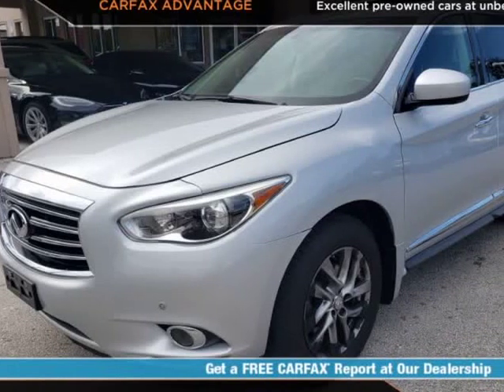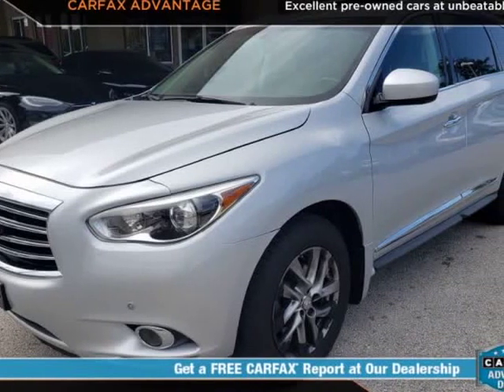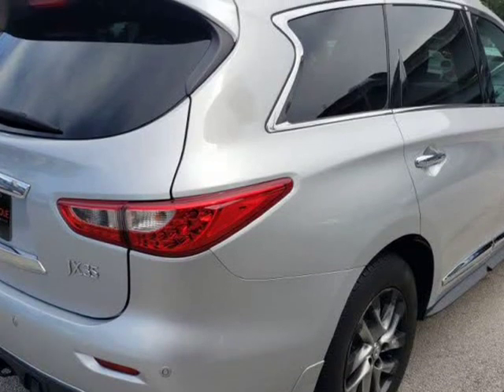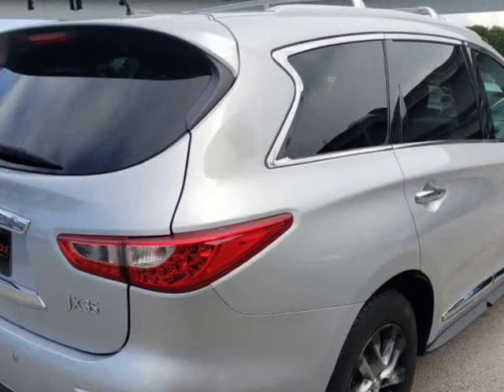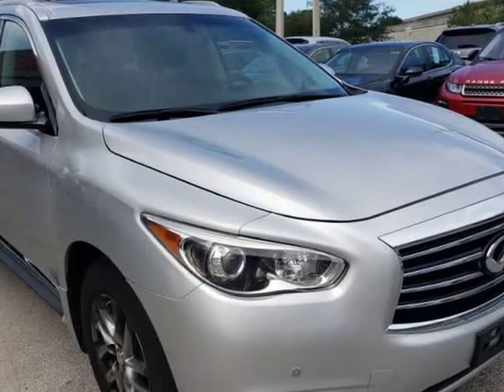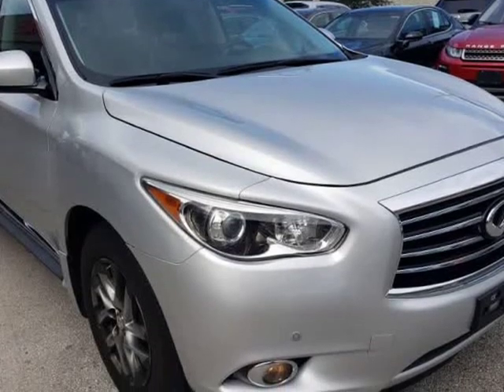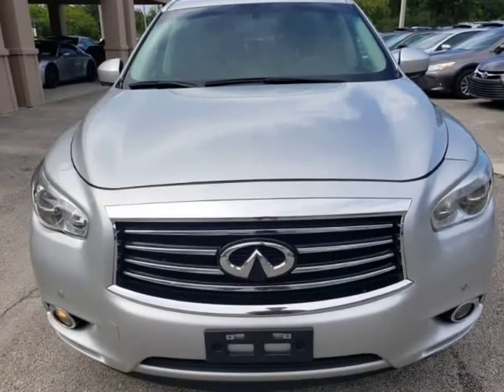2013 INFINITI JX35 (jacksonville, Florida)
auto boutique
8849 arlington expy
jacksonville